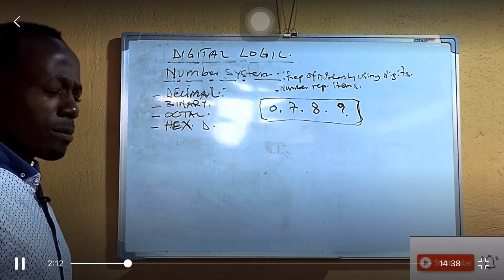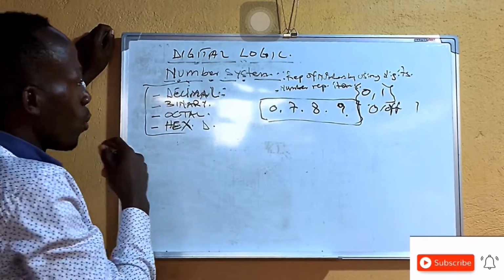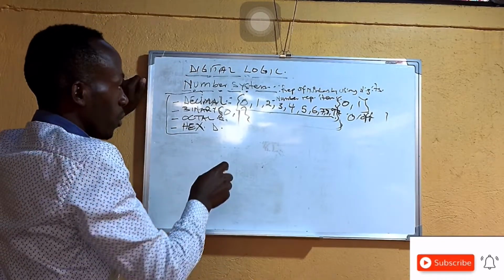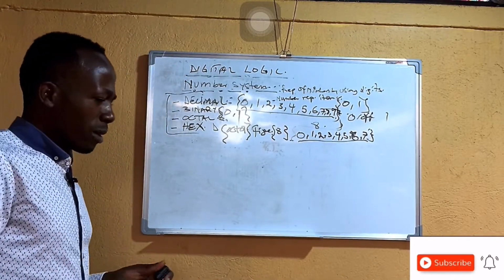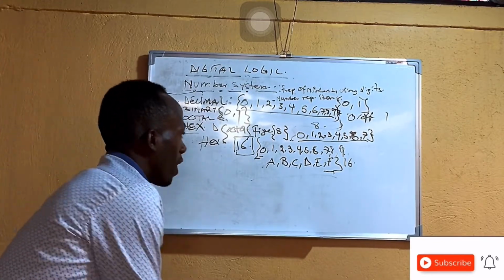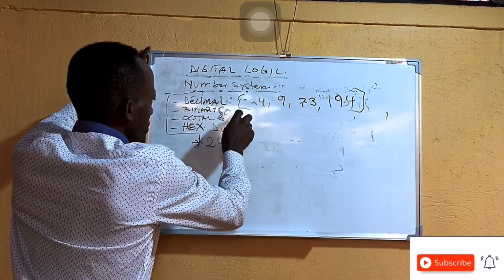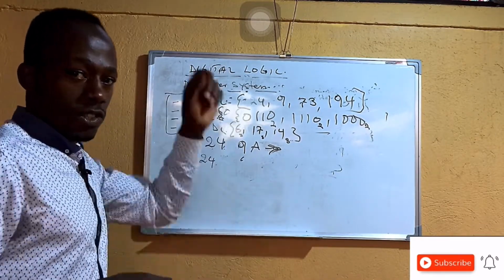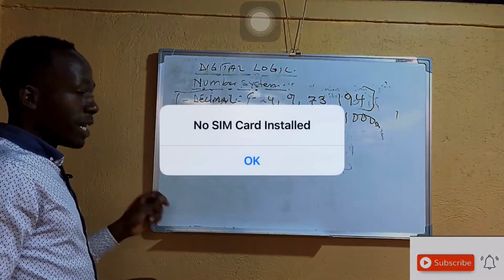Digital Logic at Kampala International University, Part 1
Makerere University,
University of East Africa
Nkumba University
Kyambogo University,
With studying made Easy, they will all be visited
Best way to learn
How to learn this and never forget it